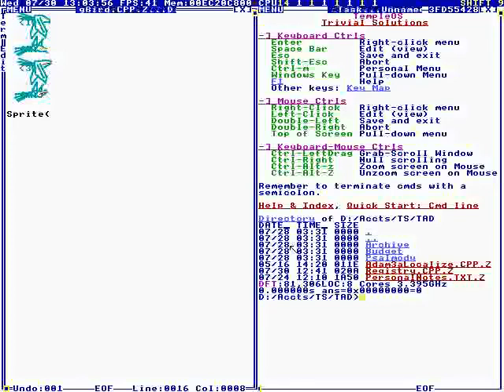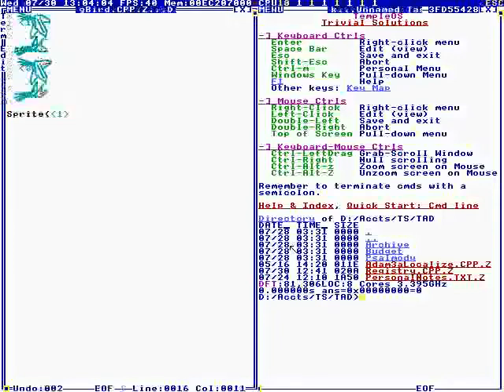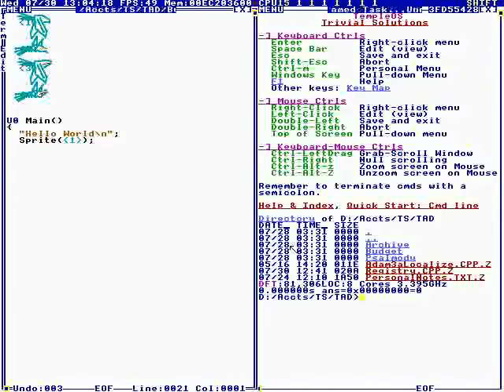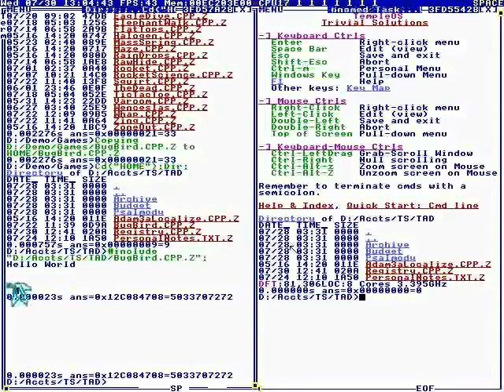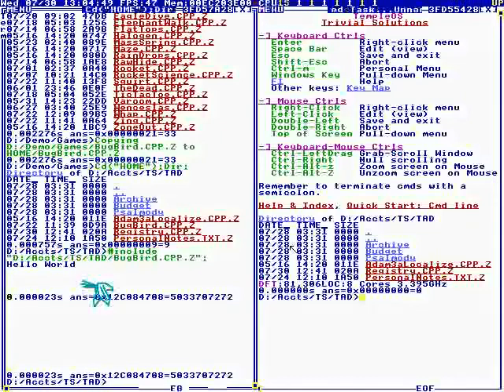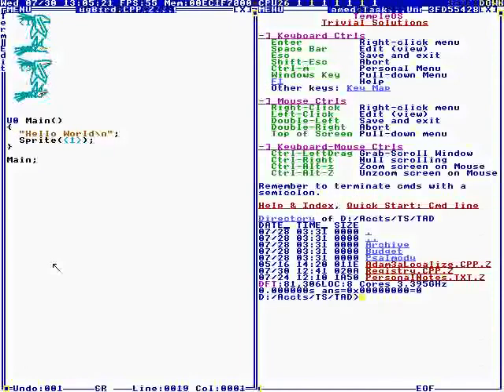169 - Why STDIN And STOUT Are Not Serialized (TempleOS) [2014]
Full File Name: 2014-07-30T00:00:00+00:00 - TempleOS - God for Larry Page 7 30 A (q6XyDgTk3Bw).mp4